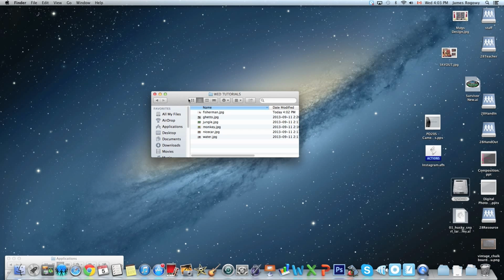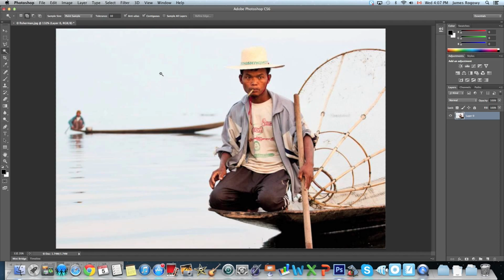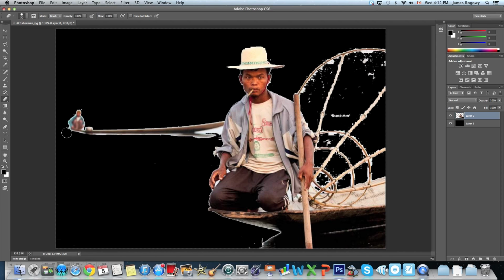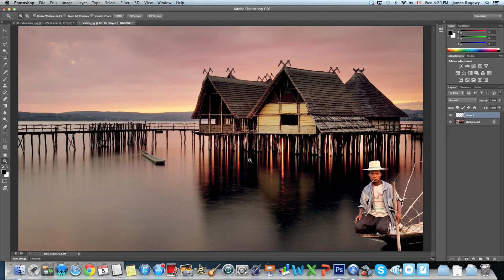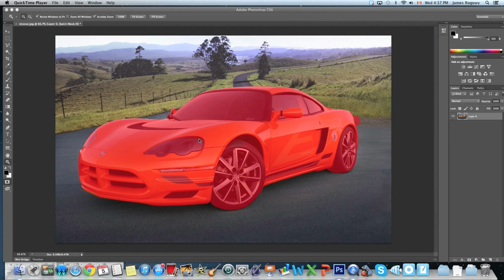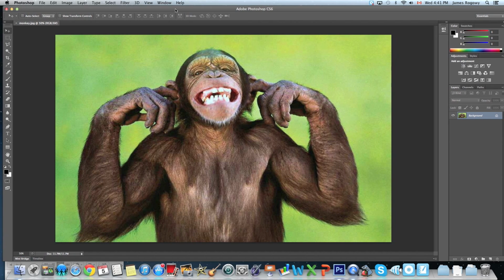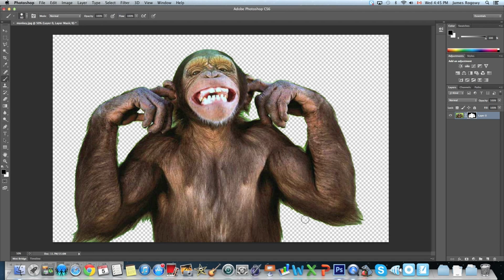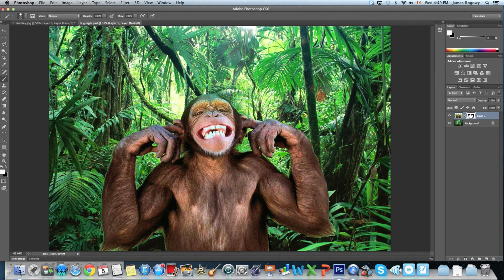Basic Selections in Adobe Photoshop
In this video, Mr. Rogowy will demonstrate how to make 3 different types of selections in Photoshop CS6. These include the Magic Wand Tool, Quick Mask Mode and Layer Mask selection types. These are very important in order to be successful with Photoshop in subsequent classroom tutorials.

for more tutorials and Photography ideas.